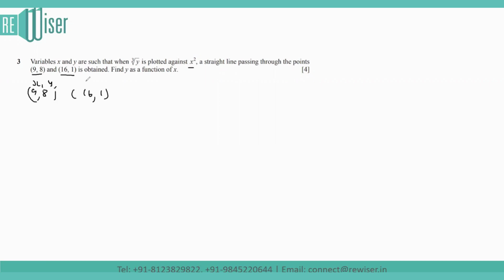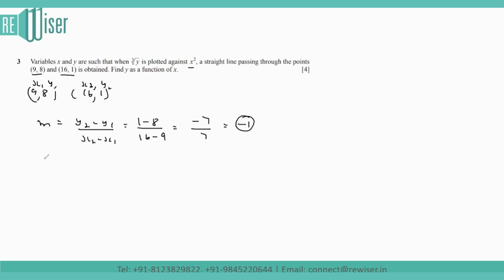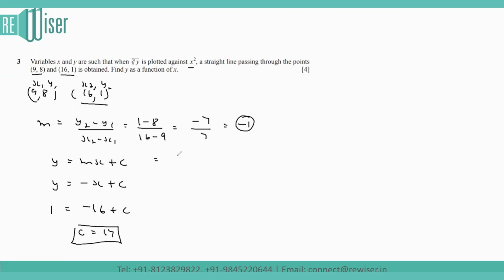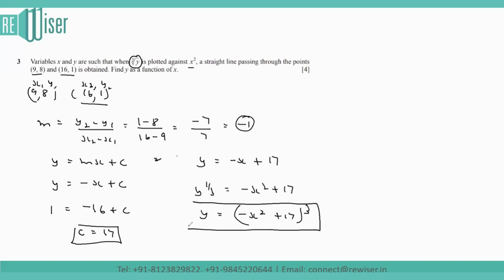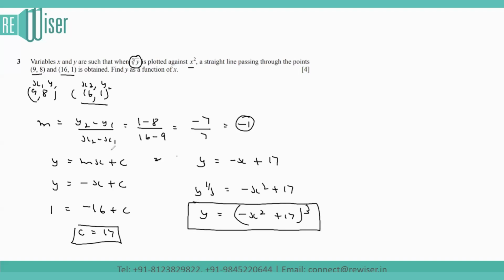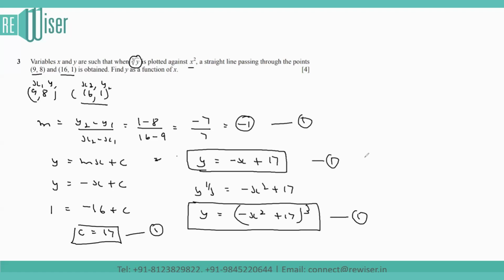IGCSE Additional Maths: Straight Line Graphs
About Video:-

Welcome to the IGCSE Additional Maths: Straight Line Graphs session. Here are some tips to help you improve your preparation.